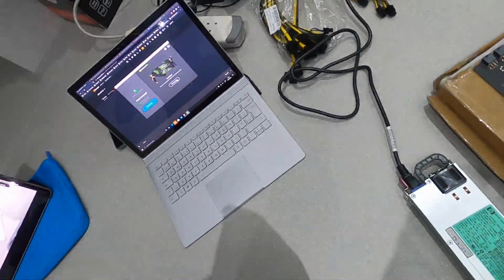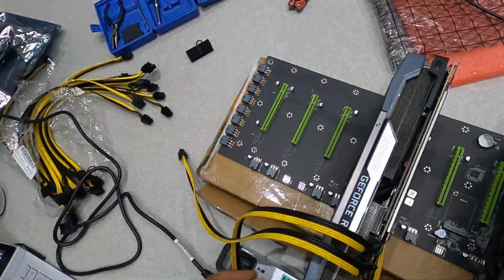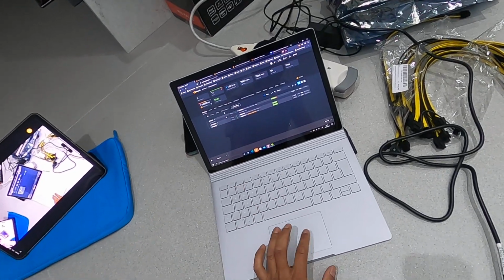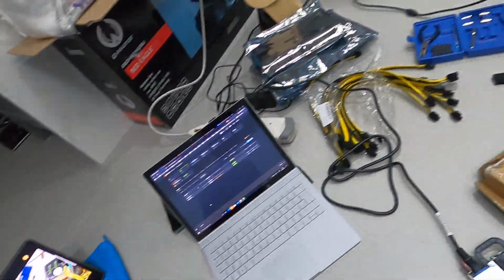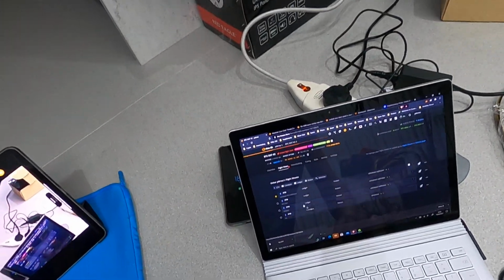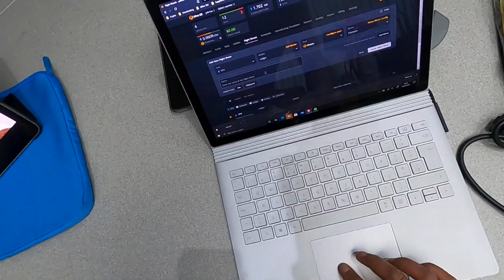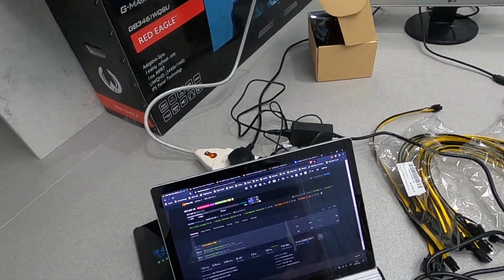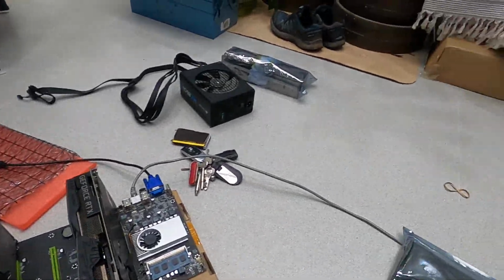Setting up a BTC-D37 board with Hiveos Part 2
I've made a video to show how to use the BTC-D37 motherboard, I'm using Hiveos on a USB stick. Part 2.
Sorry about the gum chewing and bad camera angles,  in future I'll take advise given and improve. Thanks again for watching and hope this is of help to someone.